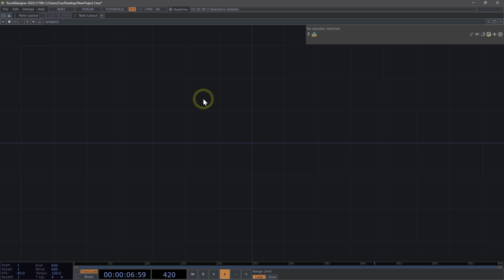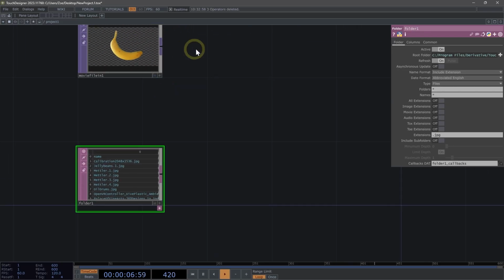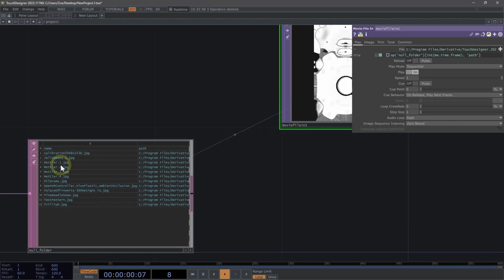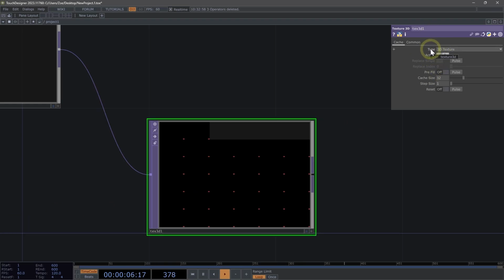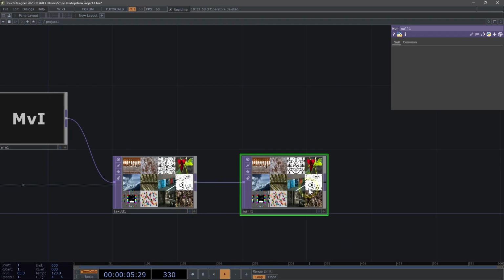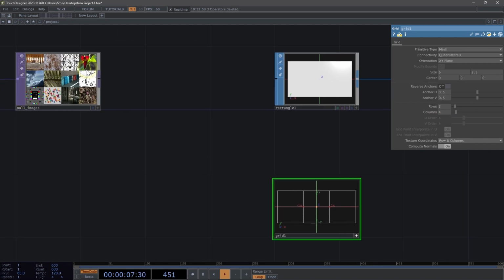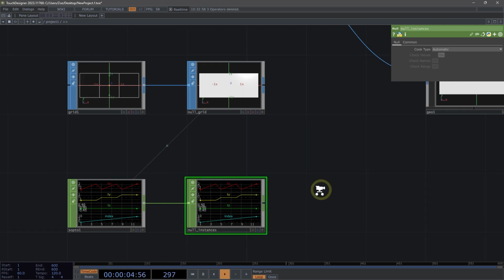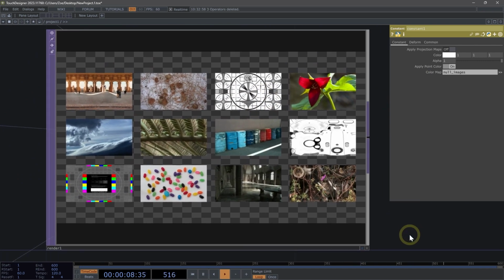Using the Texture 3D TOP